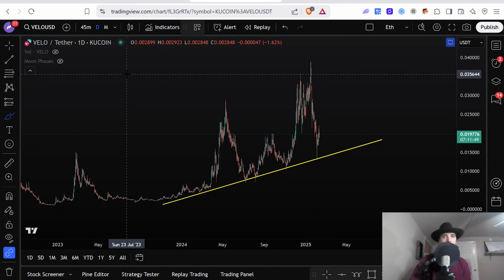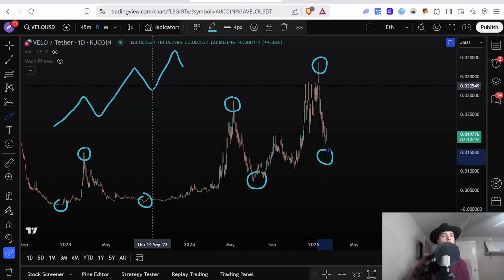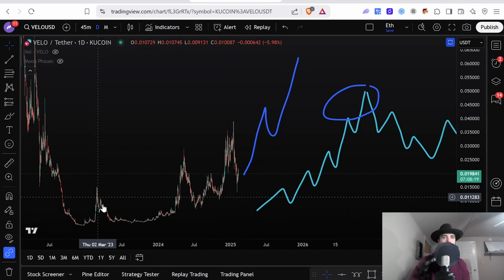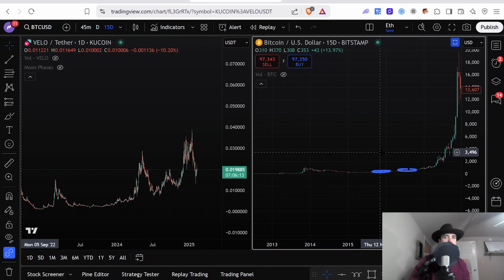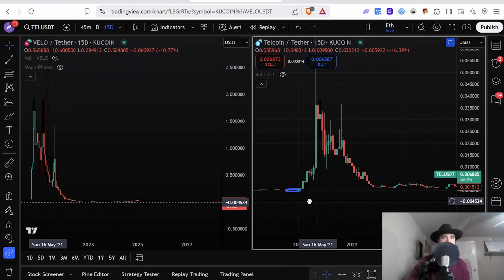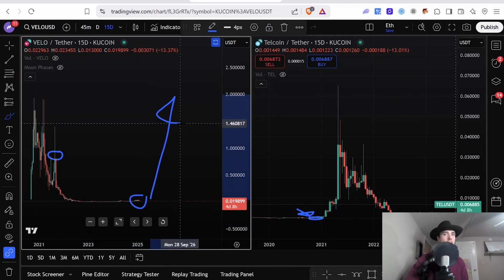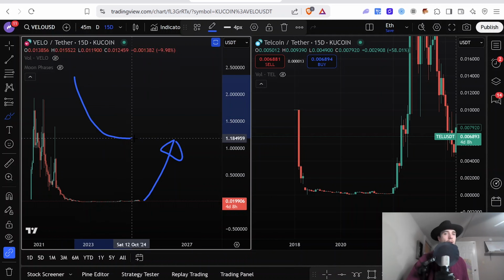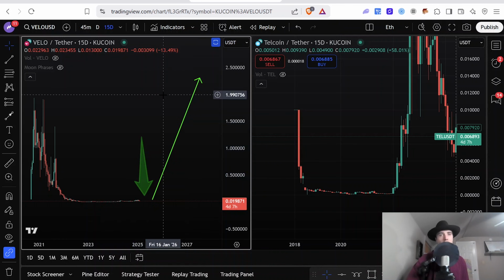🚀💸Velo Is About to Skyrocket and Make You Rich! 📈💥